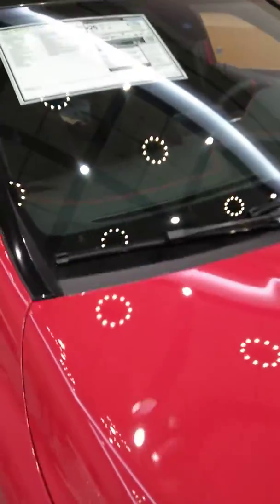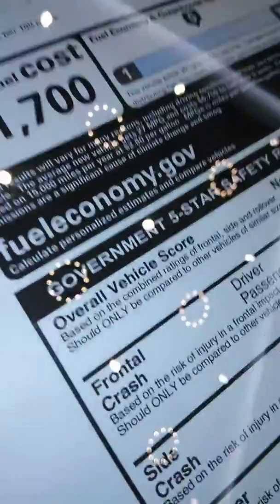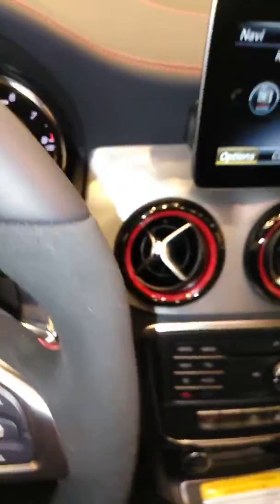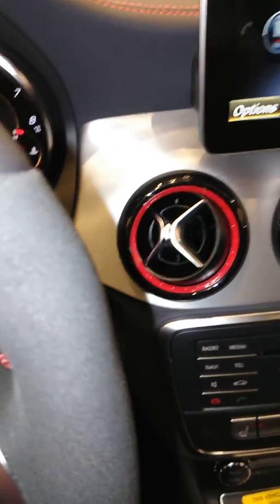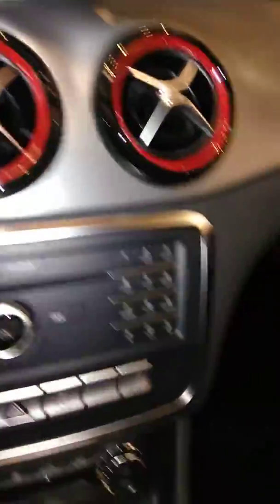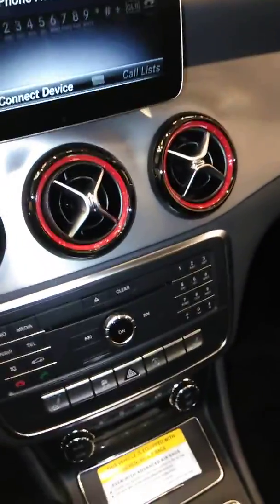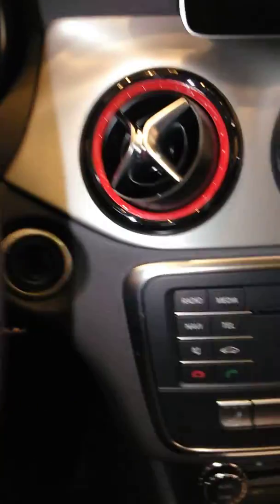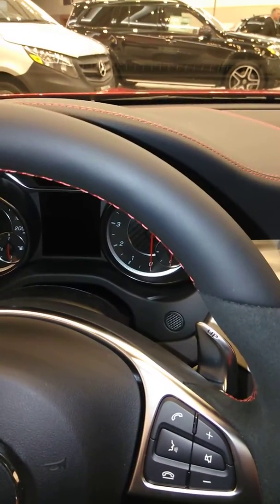2018 Mercedes-Benz AMG GLA45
Not bad. decent. $62K